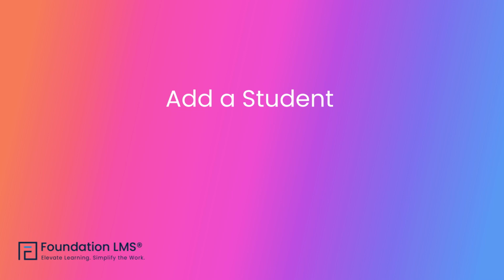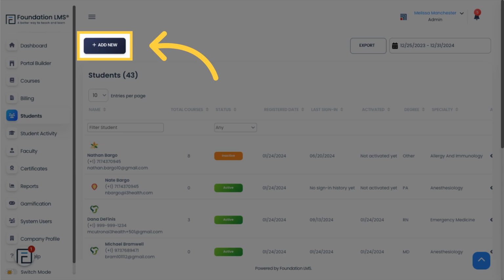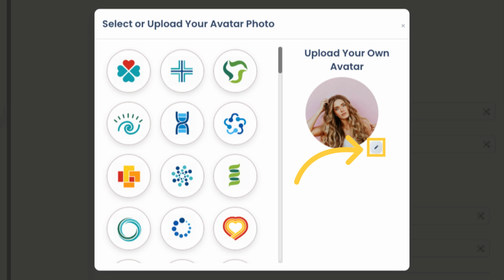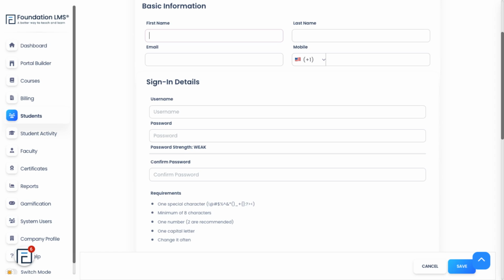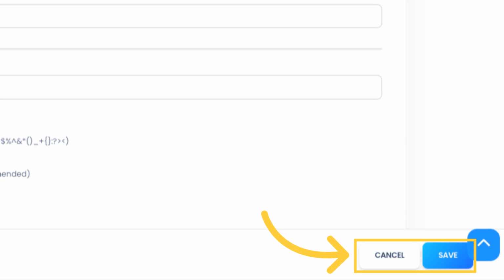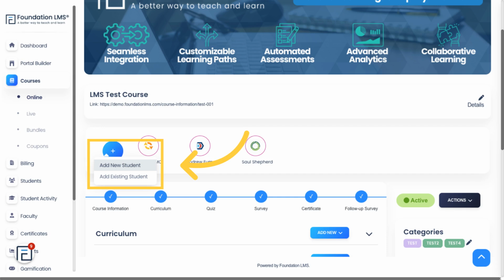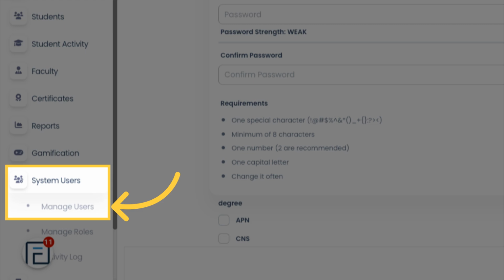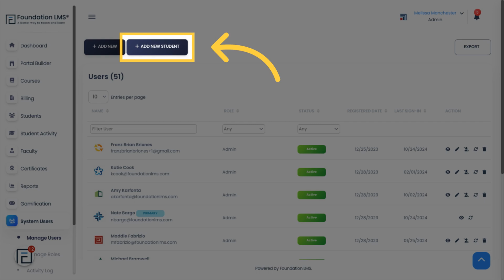How to Add a Student in Foundation LMS: Complete Tutorial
To view the full tutorial with a step-by-step guide please

In this video, you’ll learn:
- How to navigate the “Students” section and add new profiles
- Customizing avatars and entering required Student information
- Alternative methods for adding Students directly from active Courses or System Users
- Tips for managing custom fields and ensuring accurate Student records

Follow this tutorial to efficiently manage Student accounts and streamline your LMS setup process.